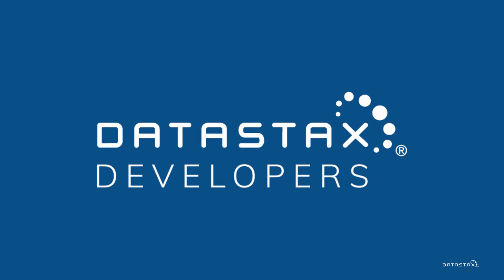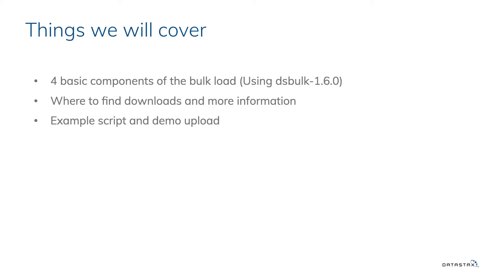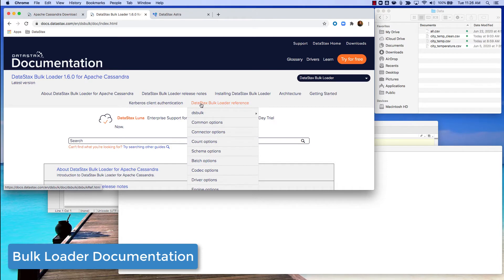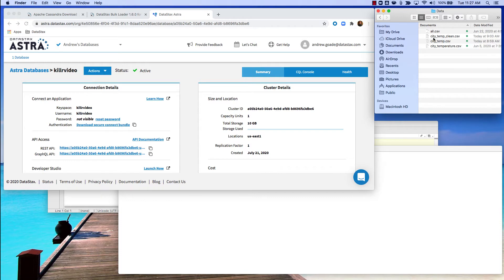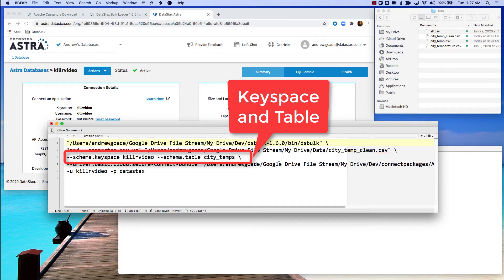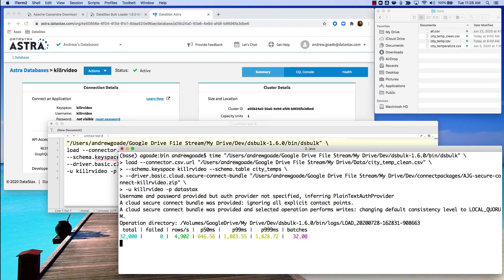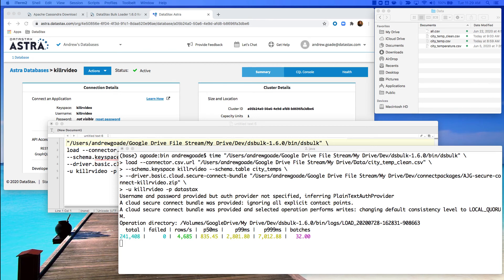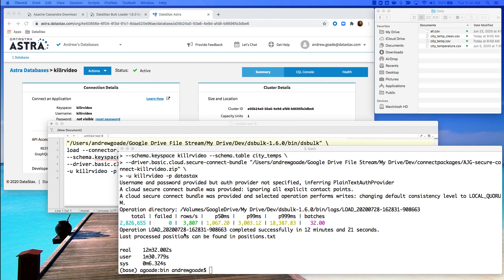Using Datastax Bulk Loader with Astra DB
This video explains how to use the Datastax Bulk Loader to upload data to a Datastax AstraDB table.

ABOUT DATASTAX DEVELOPERS
On the DataStax Developers YouTube channel, you can find tutorials, workshops and much more to help you learn and stay updated with the latest information on Apache Cassandra©.  to watch our free online courses, tutorials, and more.